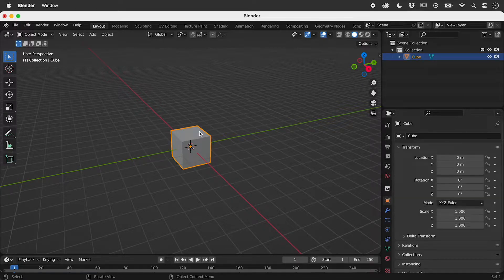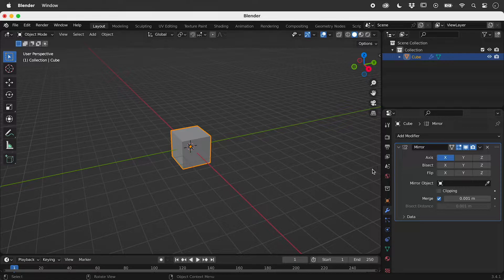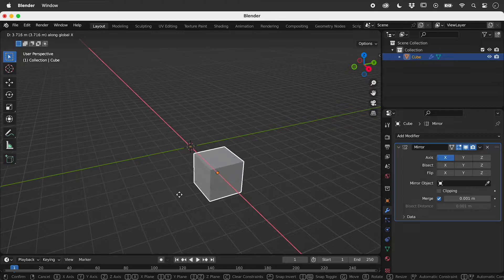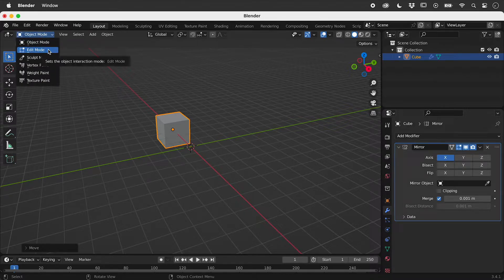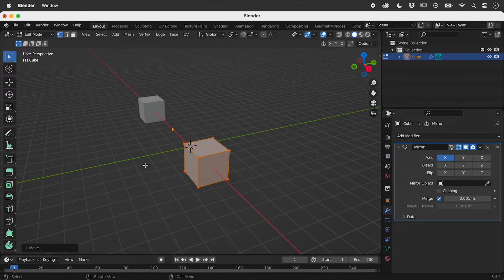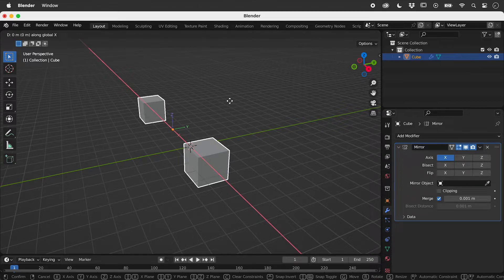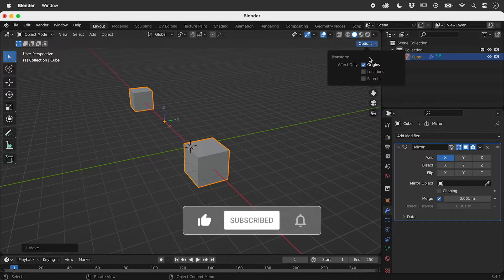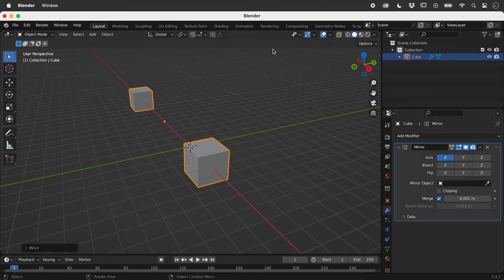How to Fix Broken Blender Mirror Modifier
Learn the most common reason why the Blender Mirror modifier appears not to work and 2 easy ways to fix it. Details below...

It's common to not see a visual change when applying the Mirror modifier to an object in Blender. This is particularly the case when dealing with symmetrical objects such as the default cube.

The origin of an object, represented by an orange dot, is the point about which the Mirror modifier acts. By default, an object and its origin move together. An object and its origin need to be separated for the Mirror modifier effect to be seen (this is ignoring the Mirror Object option). There are many ways to do this including...

Edit Mode
When in Edit mode, an object's origin remains fixed. As any transformations, such as move, will still move the contents of the object, separation can be created between the object and its origin.

Object Mode
In the upper right corner of the 3D Viewport is an Options drop down menu that contains a "Transform - Affect Only - Origins" checkbox. When active, any transformations, such as move, will only target the origin. Don't forget to uncheck this option when done with it.